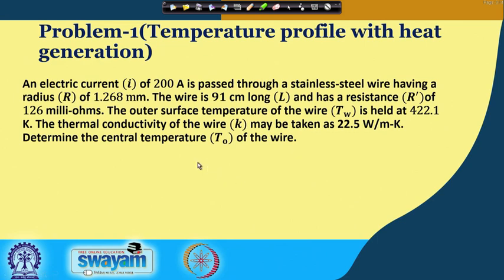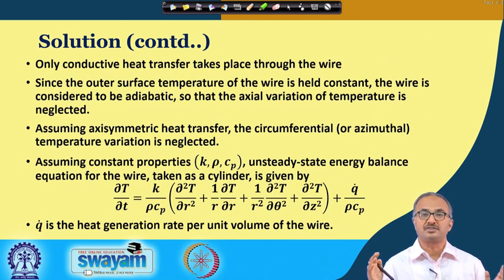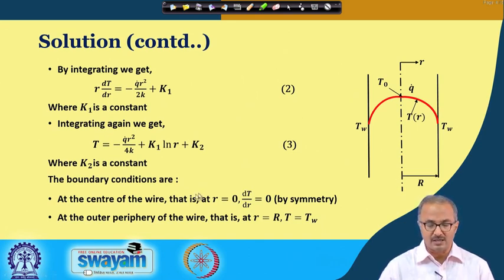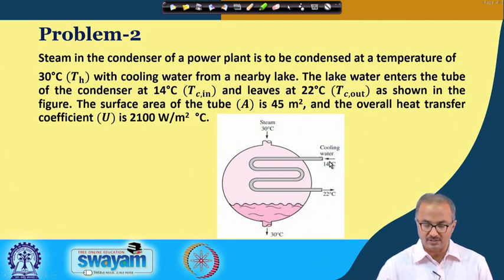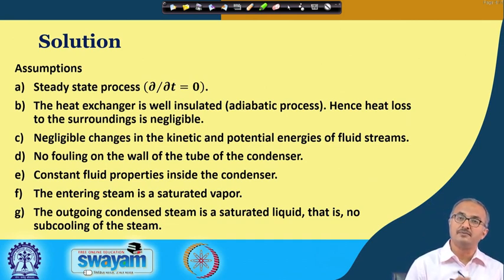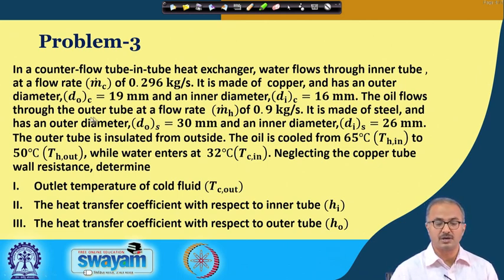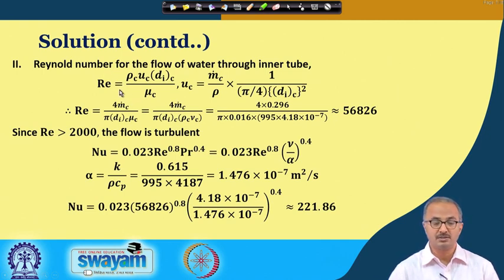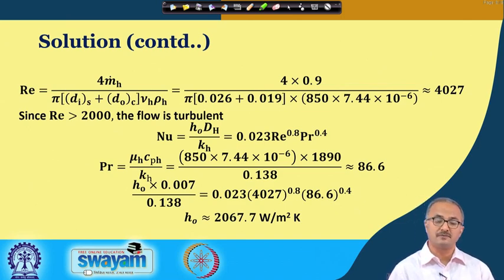Lecture 42: Tutorial on macroscopic energy balance